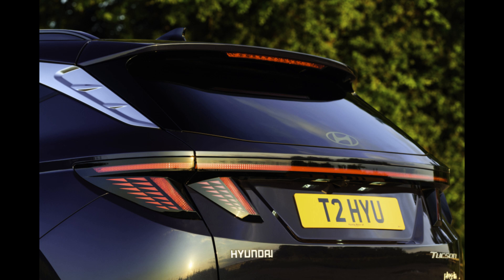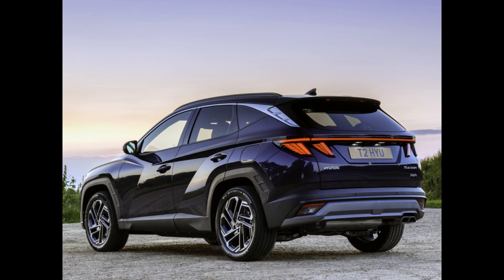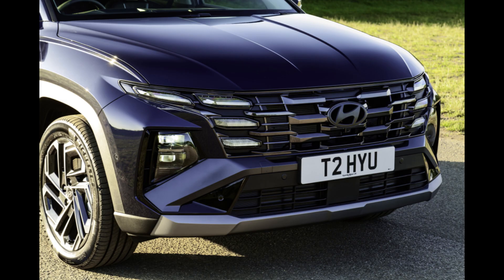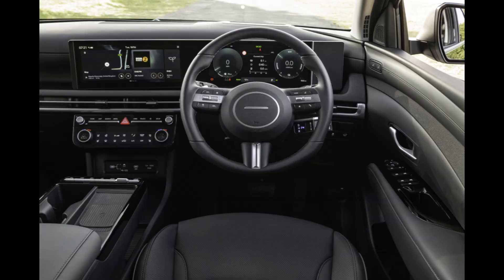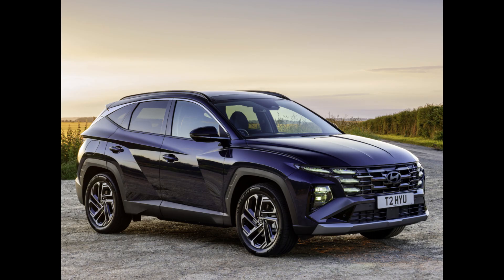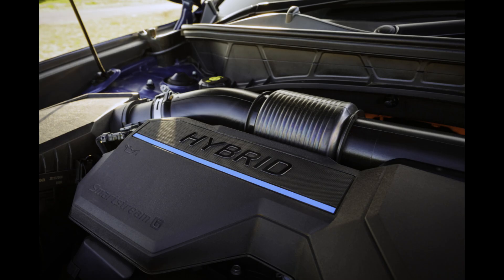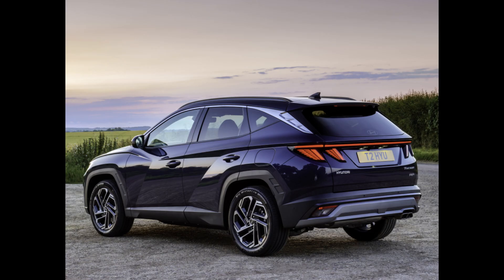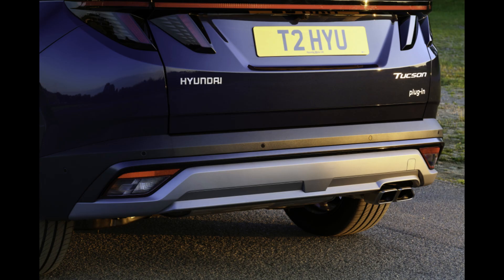Hyundai Tucson Plug-in Hybrid 2024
Hyundai Tucson Plug-in Hybrid 2024 UK